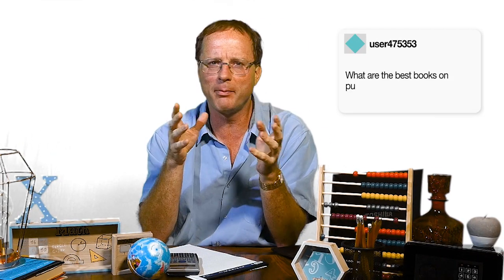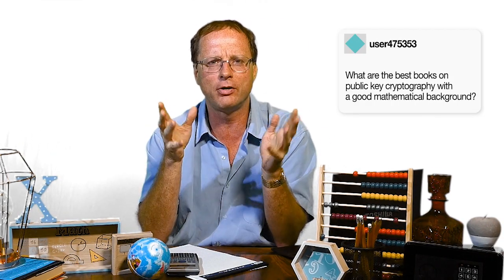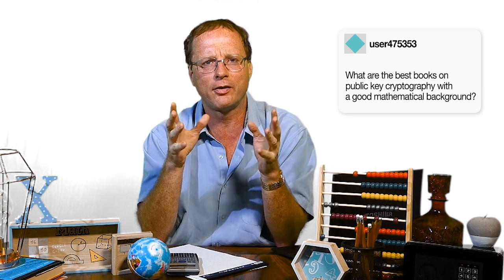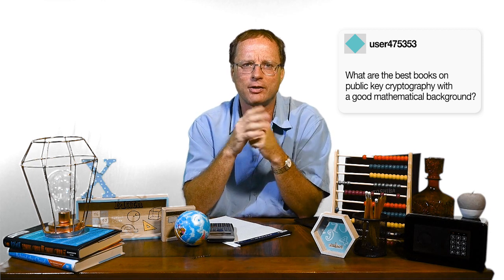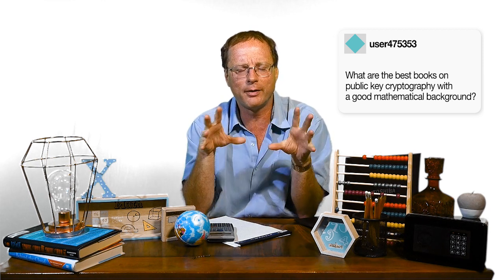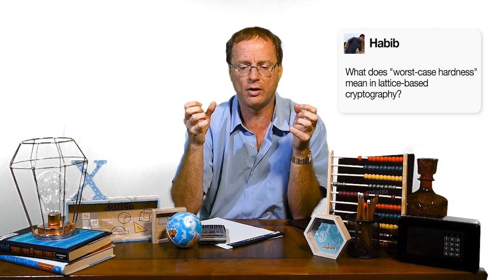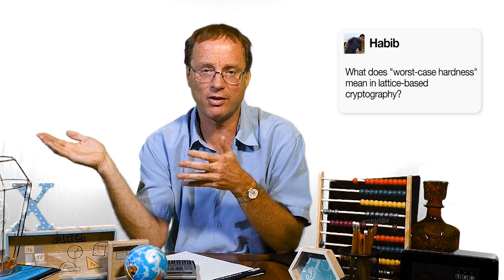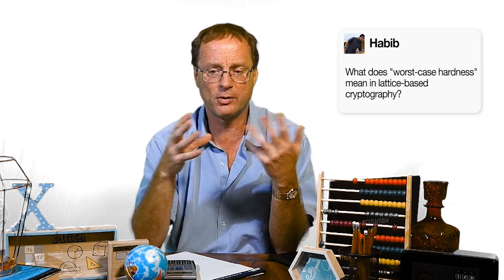Ep. 9 - Garbled Circuits, books on cryptography and what cryptography solves | Ask the Professor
Prof. Nigel smart answers: What are garbling circuits? What books would you recommend to learn more about cryptography? Is cryptography concerned with worst or average case hardness to solve problems?

In the 'Ask the Professor' video series, Professor Nigel Smart, a world-renowned expert in applied cryptography, and professor at the COSIC group at the KU Leuven was Vice President of the International Association for Cryptologic Research and a fellow of the IACR. Prof. Smart answers the internet's' most interesting questions about cryptography. Based on questions from popular blogs, forums, and social media—this series is relevant for both beginners and advanced crypto enthusiasts alike.